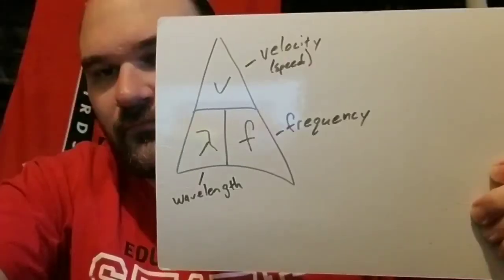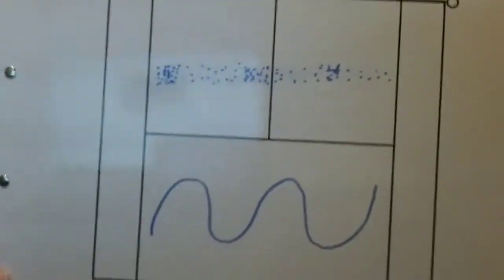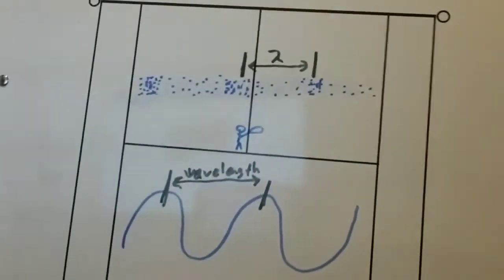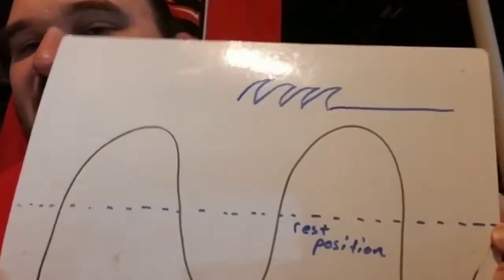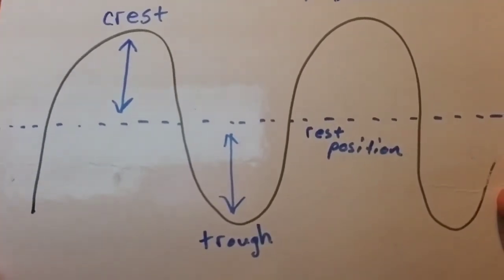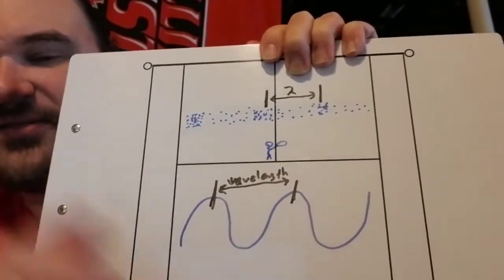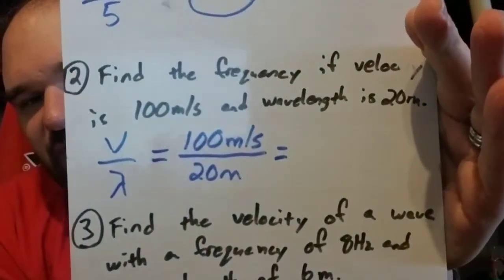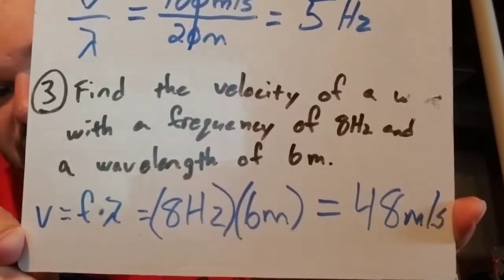Week of April 27-May 1 Review of Waves